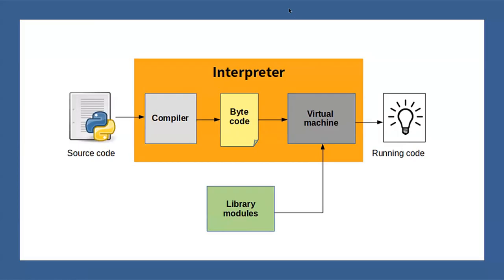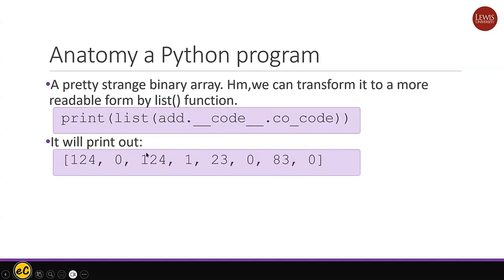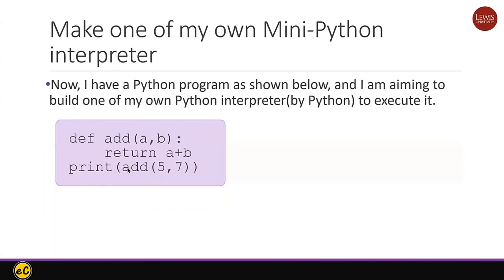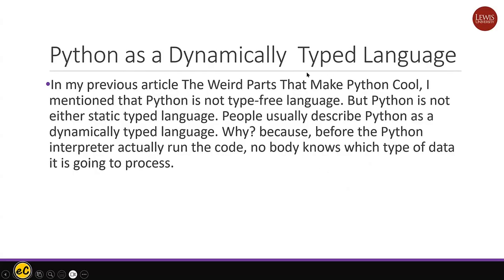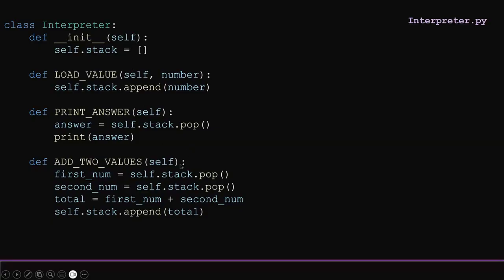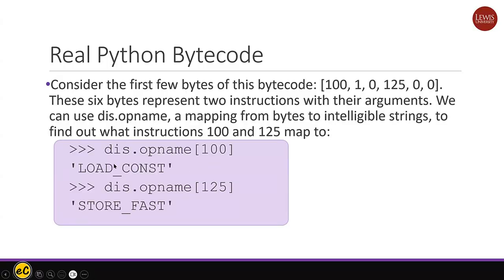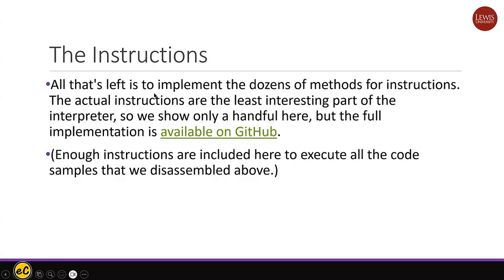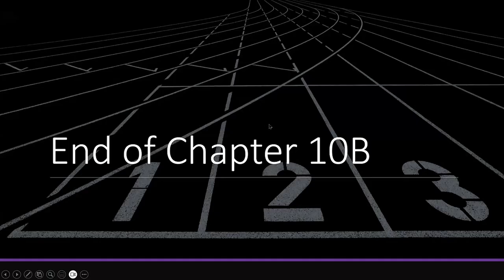Lecture 15: Python Virtual Machine